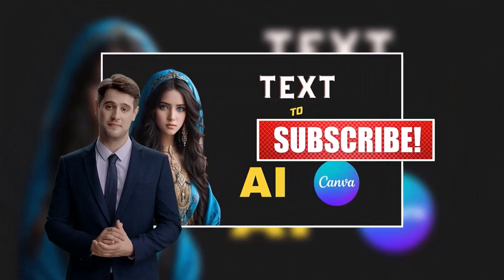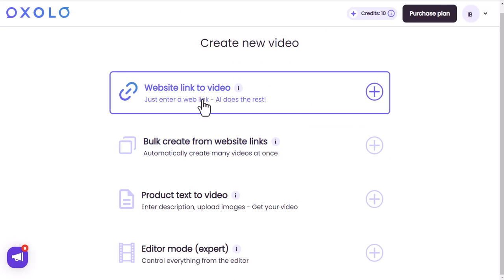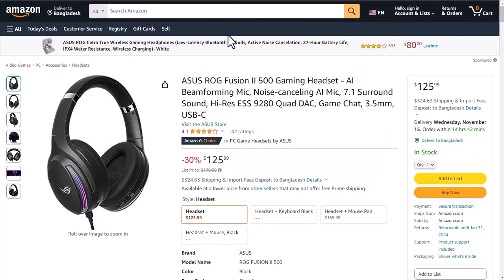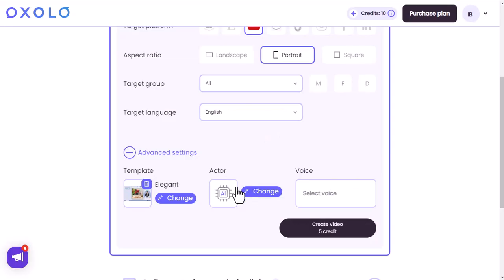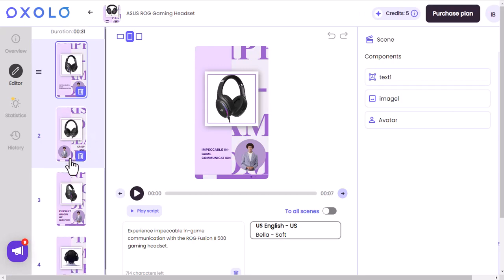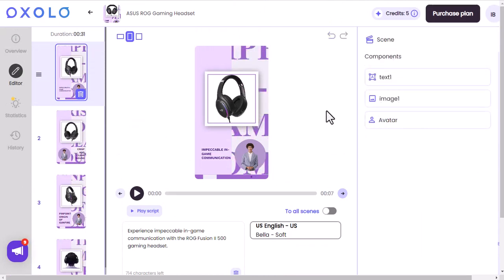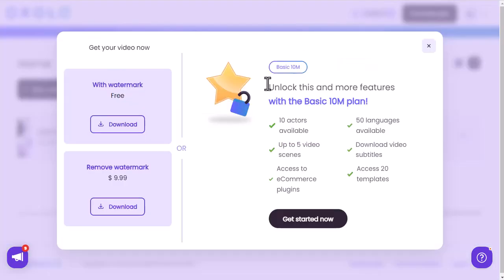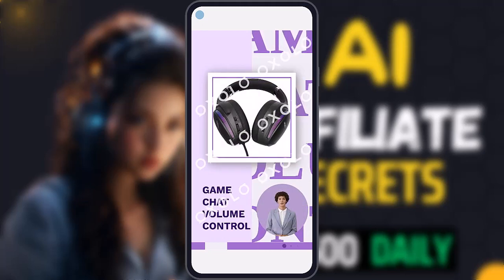AI Affiliate Marketing Secrets: Earn $500 Daily Using this AI Tool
In this video, I'm going to show you how to use this amazing AI tool that can generate high-quality content for your niche, optimize your SEO, and increase your conversions. This tool is called Oxolo AI, and it's a powerful AI assistant that can create short videos for YouTube shorts, Facebook, Instagram and more. and more. Oxolo is the ultimate AI tool for affiliate marketers, and I'm going to show you how to use it in this video.

Made my videos with these tools:

My Video Editing Software: Camtasia
My Video Elements: Picxel

Timestemp
0:00 - Intro
0:51 - Create Account
1:10 - Create Video with oxolo
2:56 - Editing
4:15 - Video Result
4:48 - Outro